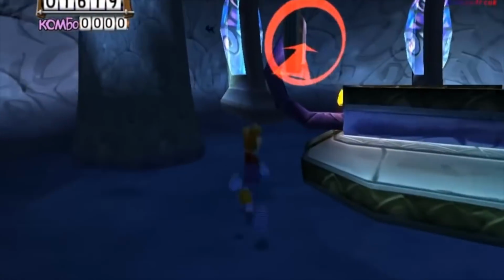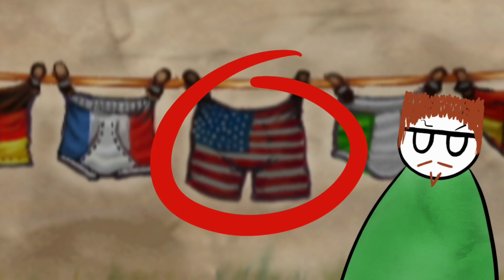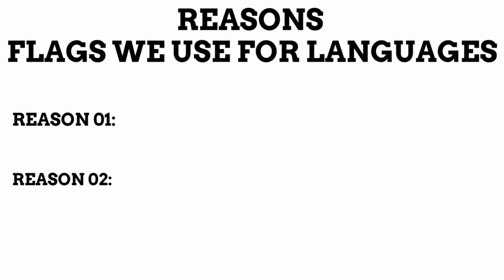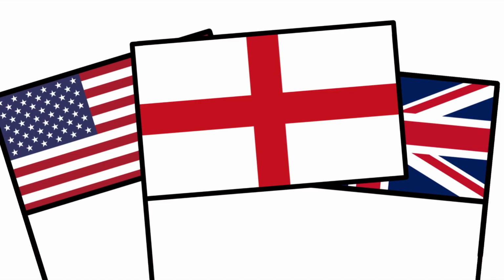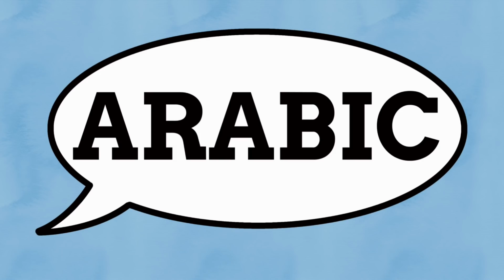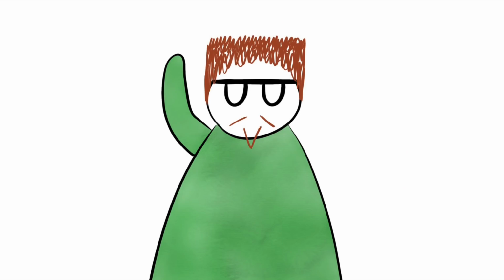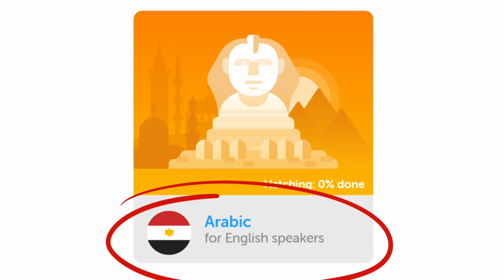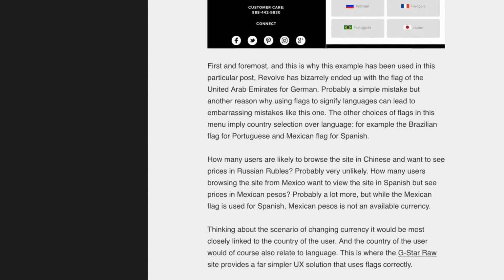Flags Are Terrible At Representing Languages